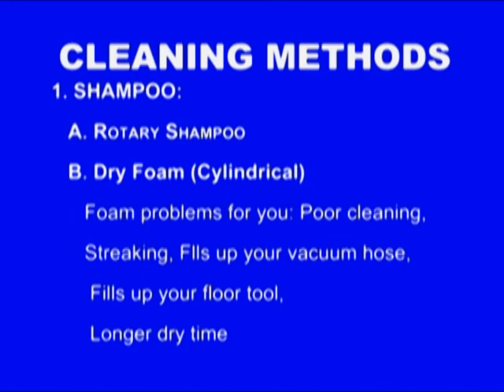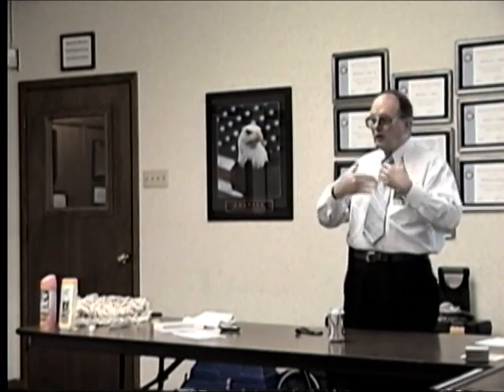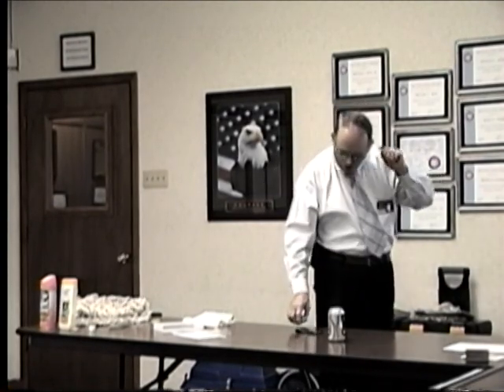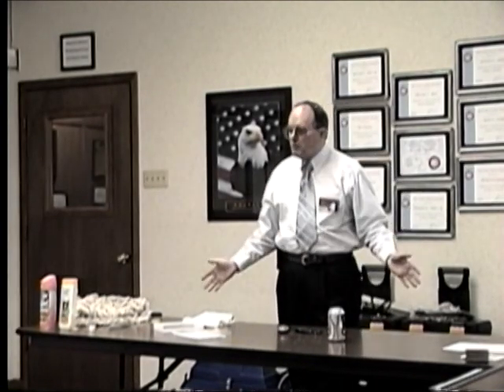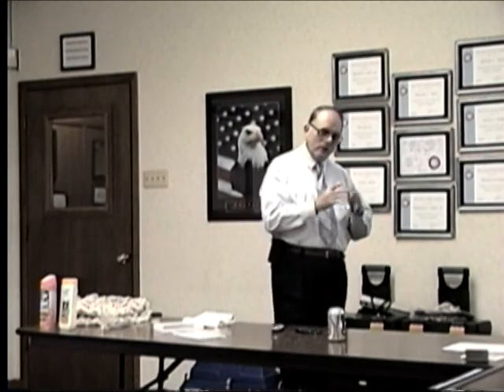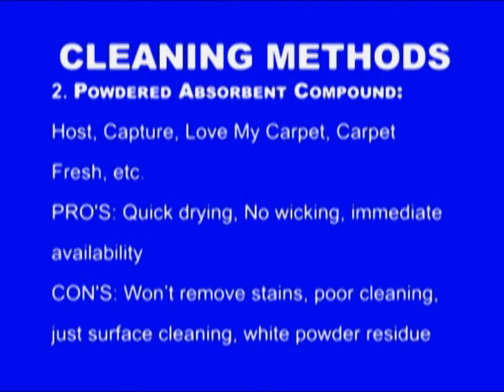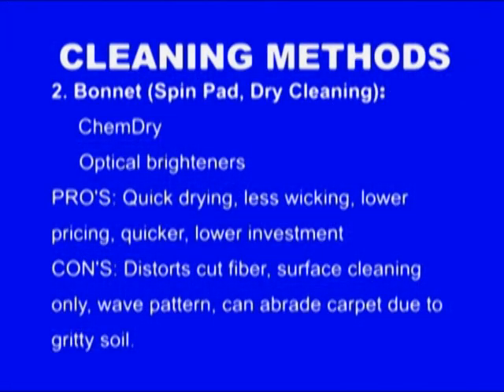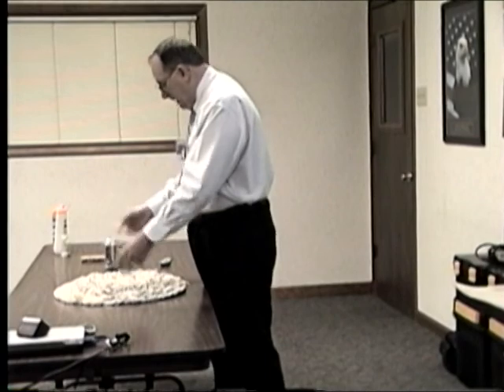Comparison of Professional Carpet Cleaning Methods - What is the best carpet cleaning method?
Choosing the correct method for cleaning carpet is critical.
What is the best way to clean carpet? There are five basic methods for cleaning carpet:
1) Carpet Shampooing
2) Dry Powder Method
3) Bonnet Cleaning
4) External Extraction Method
5) Encapsulation

The choice of the the best carpet cleaning method is extremely important.
Some carpet cleaning methods, such as carpet shampooing and dry powder, leave residues which promote re-soiling and defeat the whole purpose of cleaning.
Some methods, such as bonnet cleaning, actually damage the carpet fibers and shorten the life of cut-pile carpet.
Check with the carpet manufacturer for recommendations.
The maintenance brochure published by the world's largest carpet manufacturer, Shaw Industries, recommends professional carpet cleaning over “Do-It-Yourself”.

Have you ever noticed that nearly all detergents are alkaline? Why? Because most soil is acidic!
pH is the measurement used to determine the relative alkalinity, acidity or neutrality of a solution. All other things being equal, the higher the pH, the better the cleaning. There is a 10-fold increase in alkalinity or acidity for each pH unit increase. Also, the lower the pH, the more stable the dyes in carpets, rugs and upholstery.

SECTIONS IN THE VIDEO:
• Shampoo carpet cleaning method - Rotary and Dry Foam (Cylindrical). (0:24)
• AFC™ in the vacuum hose to kill shampoo foam being extracted. The enemy of extraction carpet cleaning is foam. (5:50)
• Use Crystal Defoamer on a carpet that has been heavily shampooed. (7:01)
• Absorbent Powder Carpet Cleaning Method - Host, Capture, Love My Carpet, Carpet Fresh, etc. - Pros and Cons. (7:21)
• Bonnet Carpet Cleaning Method. Pros and Cons. Not for use on cut pile carpet. (12:52)
• Statements from Carpet Manufacturers on the Bonnet Carpet Cleaning Method. (15:51)
• Warm water extraction, hot water extraction, steam cleaning, External extraction® carpet cleaning method. (17:26)

© Bane-Clene® Corp.
3940 N. Keystone Ave.